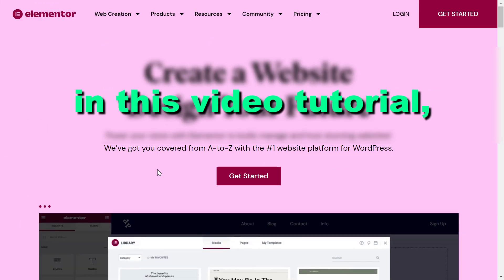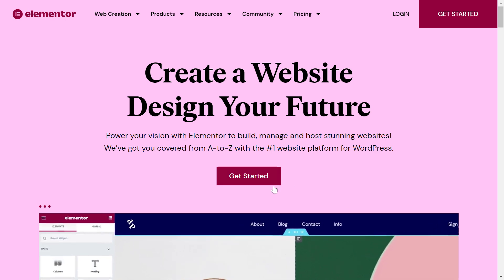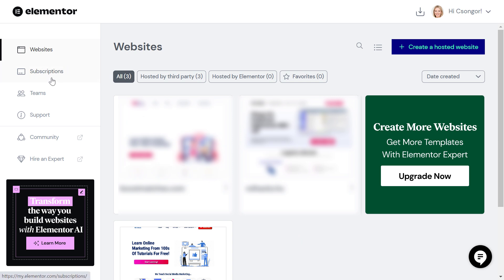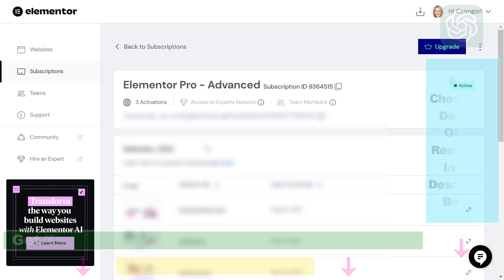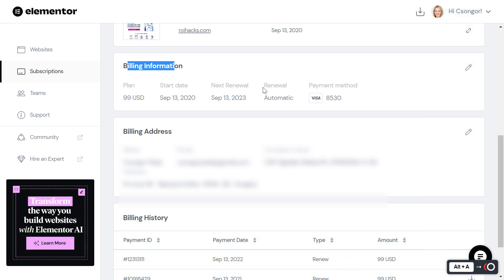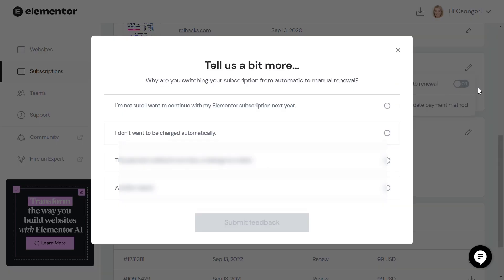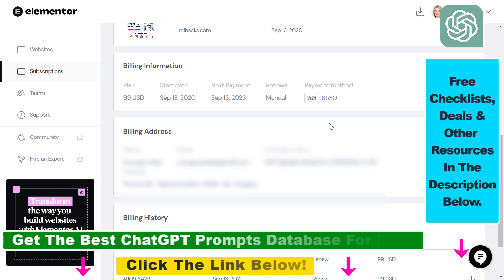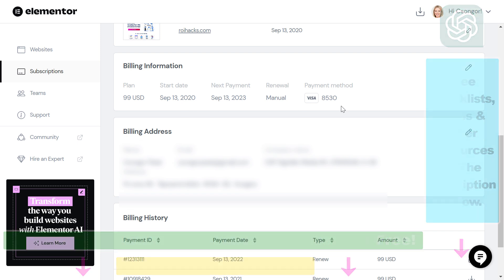How To Cancel An Elementor Pro Subscription?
. - Learn how to cancel an Elementor Pro subscription.